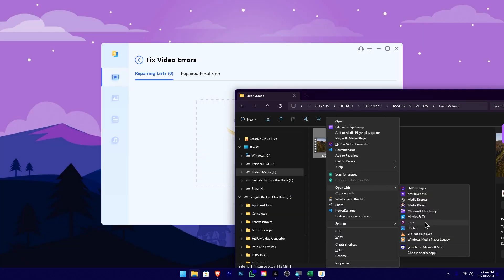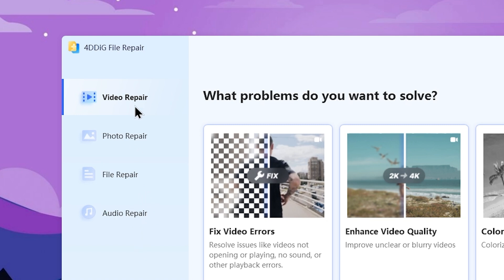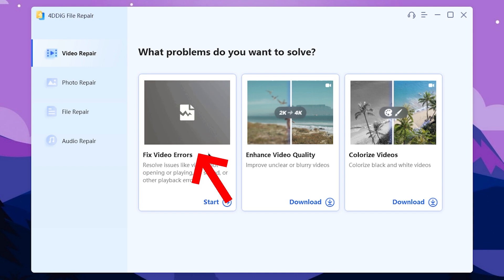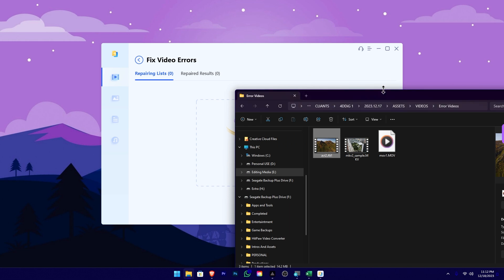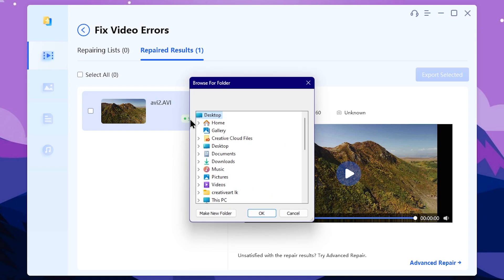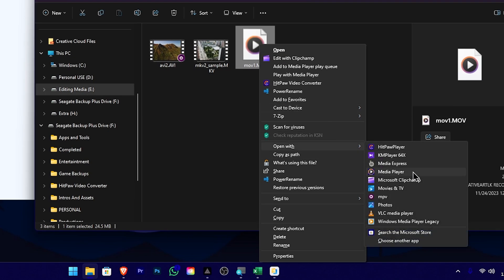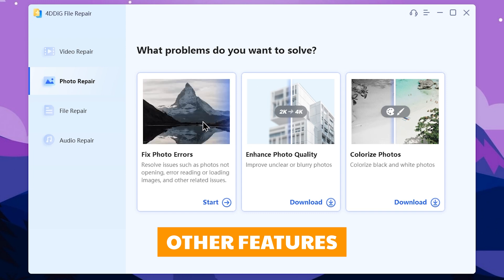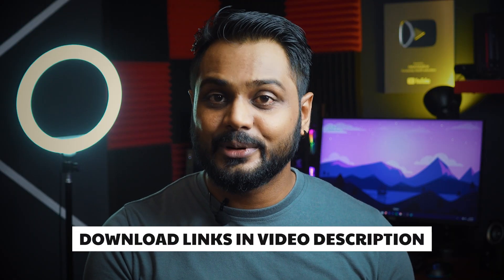How to Fix Broken or Corrupted Videos-Best Video Repair Software with AI-powered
Are you struggling with unplayable, corrupted, or distorted videos and photos? Look no further than 4DDiG File Repair, your go-to solution for effortlessly revitalizing your media content. This powerful tool is designed to fix a myriad of issues, ensuring your videos and photos look and feel their best.

The software also offers advanced features for Windows users, such as upscaling photo/video to 8K resolution, enhancing photo/video quality, sharpening details, and colorizing old photos/videos.

🧭TIMECODE CHAPTERS
◼️00:00 Today's Topic
◼️00:20 Download and Installation
◼️00:52 First Interface
◼️01:25 How to Repair Video
◼️02:14 Importing video files
◼️03:57 Advance repair
◼️04:12 Export Video
◼️04:41 First Result
◼️04:49 Second Vieeo Test
◼️06:17 Second Result
◼️06:25 Other Features